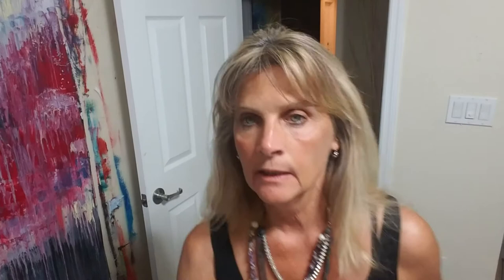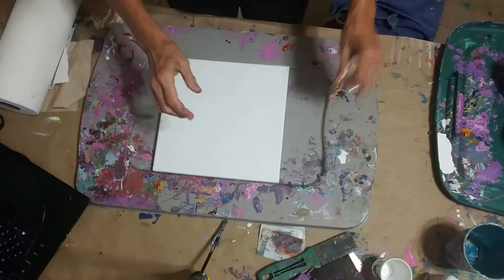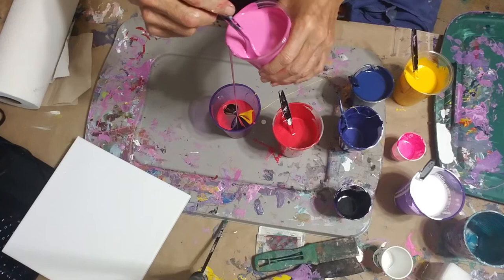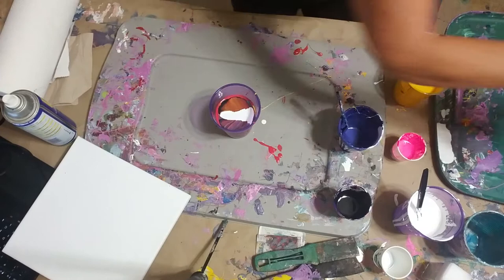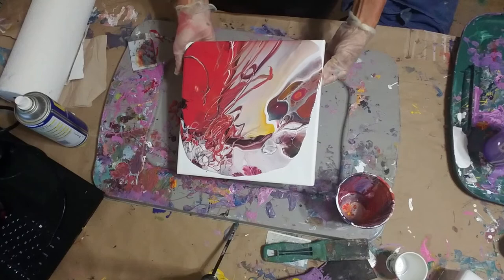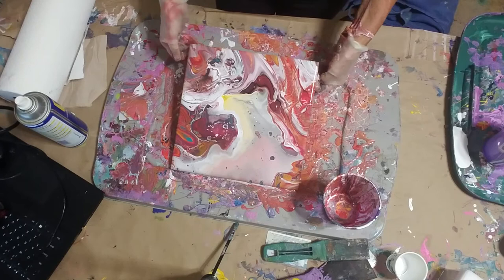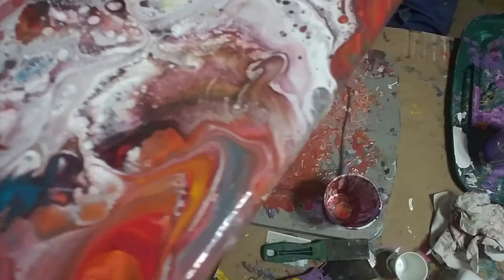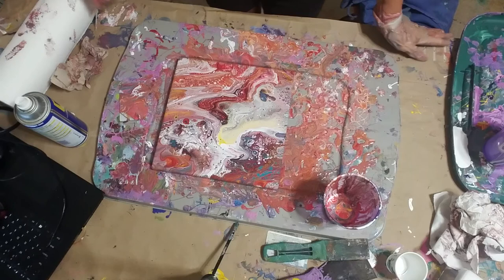Painting the fun way by pouring paints.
Painting the fun way by pouring paints. Pouring paints into cups and making a beautiful painting. Loads of fun!